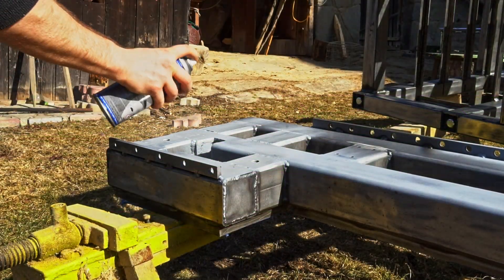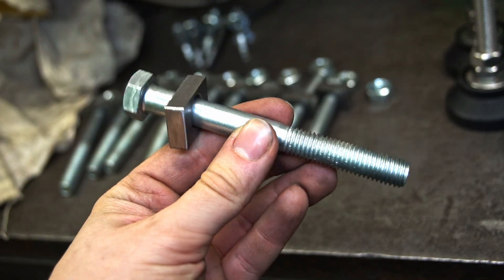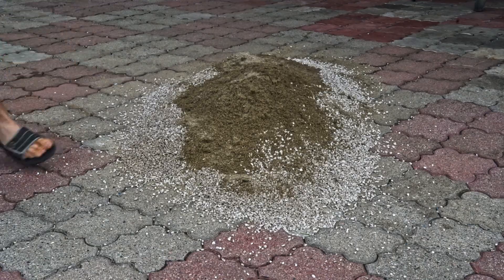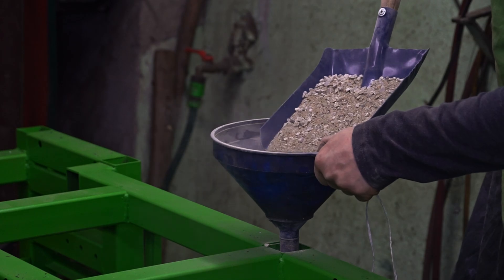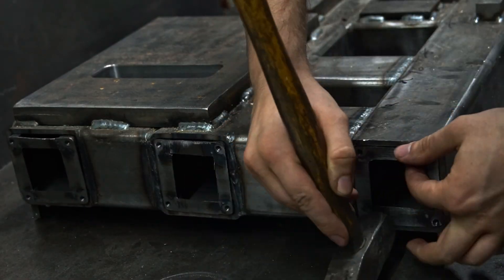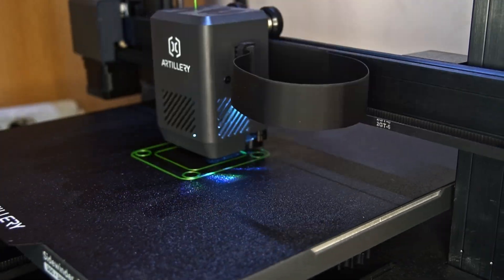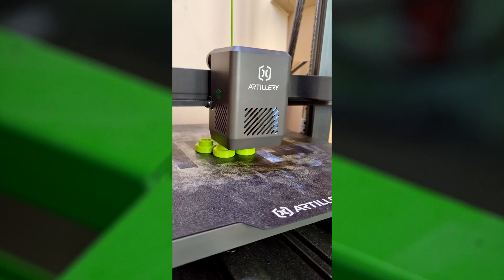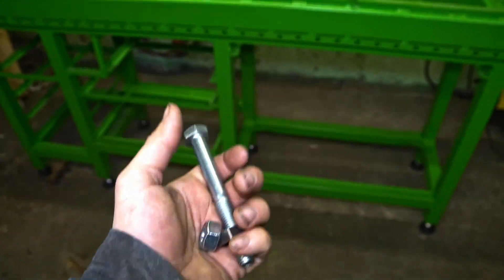Last Steps On The CNC Lathe Frame - DIY CNC Metal Lathe Build! #8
Hi! This time i'll making the last steps towards getting the frame ready for mounting the Z/X axes and rest of the stuff.

If you need good and cheap CAD/CAM/CAE software - I recommend